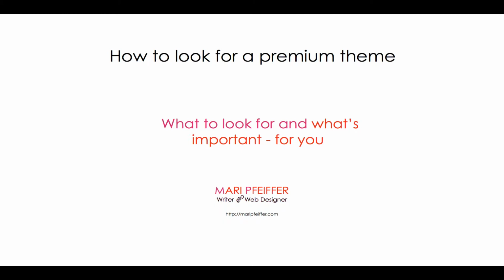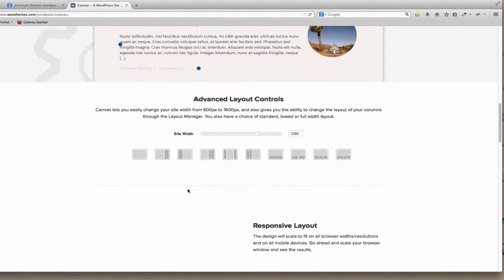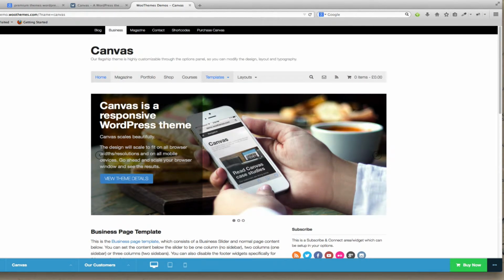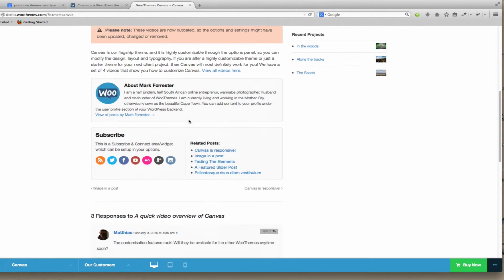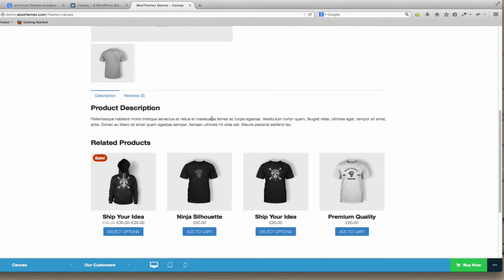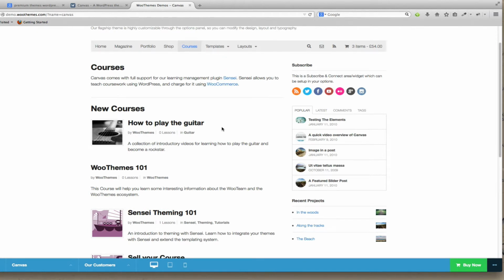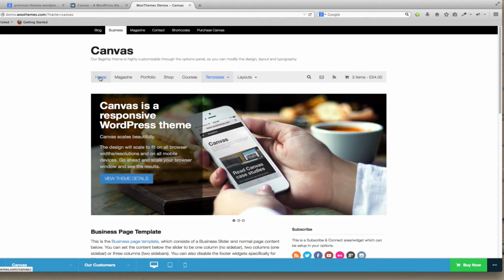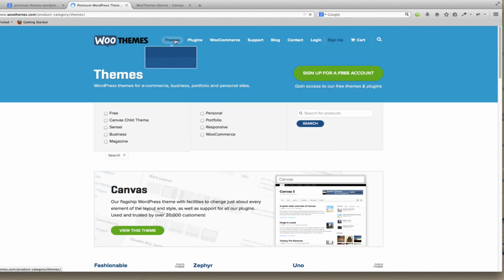How to Look for a Premium Theme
Looking for a premium theme for your new website? Here's a simple guide to how to look for one and what to look for.